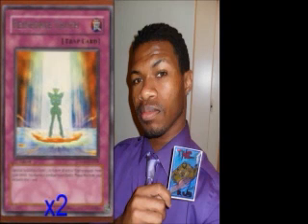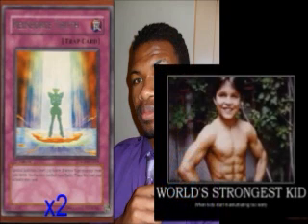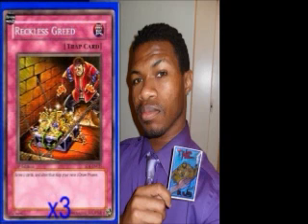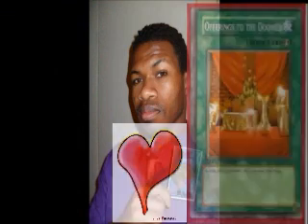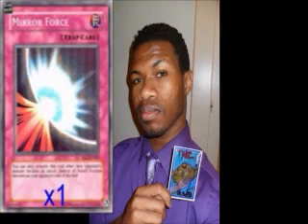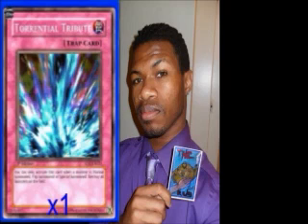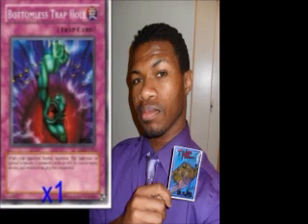Deck Profile: Infernity Randomizer!!! THE NUTS!!!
Just showing off a current fun-deck I'm playing with. It's really good at wearing down the opponent & keeping up pressure. ENJOY!!!

Keep giving me ideas as to what you want to see!!